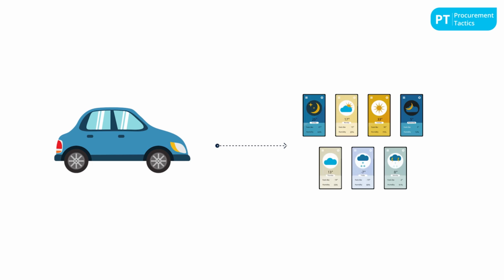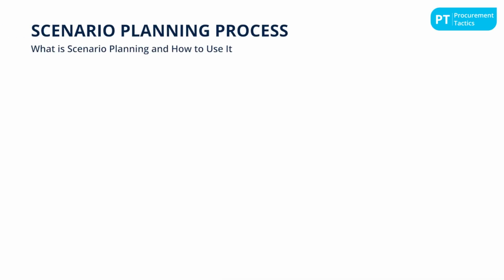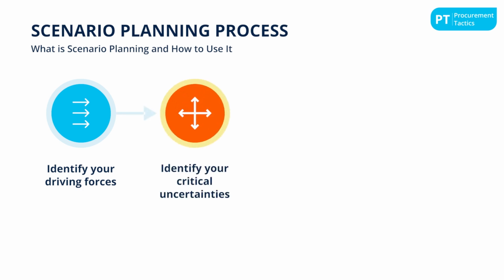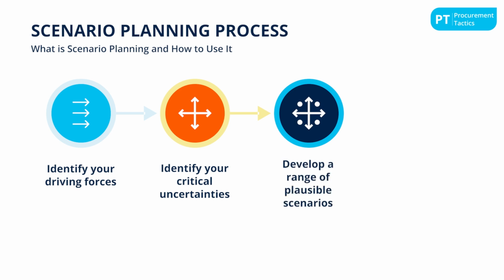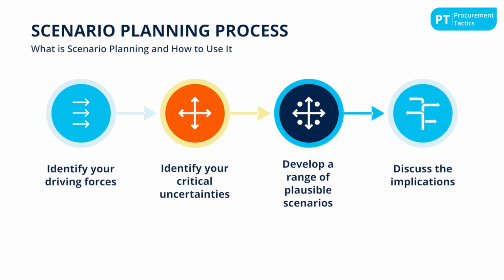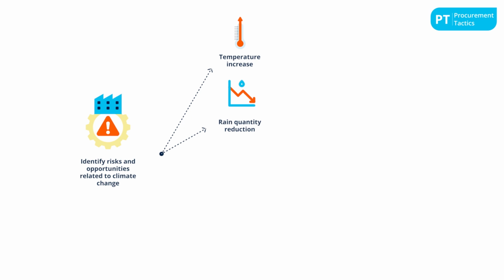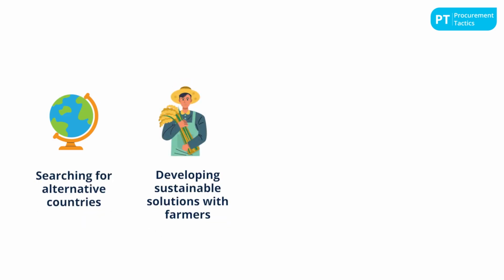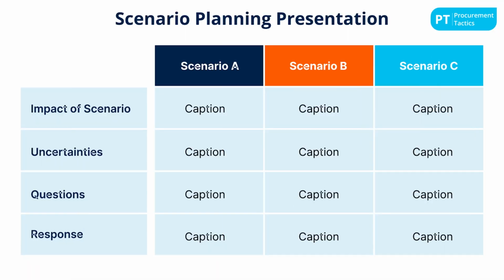Advanced Risk Management Technique: Learn To Do Your Own Scenario Planning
In today's rapidly changing world, businesses face numerous uncertainties that can impact their operations. Scenario planning is an advanced risk management technique that empowers organizations to prepare for potential disruptions and identify opportunities. By simulating different 'what if' scenarios, decision-makers can develop strategic responses to ensure resilience and agility in the face of challenges.

📊 Discover how scenario planning can transform your risk management strategy! This advanced technique helps you anticipate potential disruptions and seize opportunities in your procurement process. Learn the four key steps to develop robust scenarios, identify critical uncertainties, and discuss the implications of various outcomes. Equip your team with the tools to proactively navigate complex challenges and ensure business continuity.

What You'll Learn:
👉The principles and applications of scenario planning
👉How to identify driving forces and critical uncertainties
👉Steps to develop a range of optimistic and pessimistic scenarios
👉Discussing the implications and impacts of each scenario

Scenario planning is not just about mitigating risks; it's about turning uncertainties into opportunities. As markets evolve and new risks emerge, organizations must adopt proactive measures to safeguard their procurement processes. This video delves into the principles and applications of scenario planning, a crucial technique that allows businesses to foresee potential challenges and adapt strategies accordingly. Whether you're dealing with climate change impacts, supply chain disruptions, or market volatility, scenario planning provides a structured approach to navigate these complexities and stay ahead of the curve.

📚 This lesson is part of the Risk Management in Procurement Course. Click to explore the whole course.